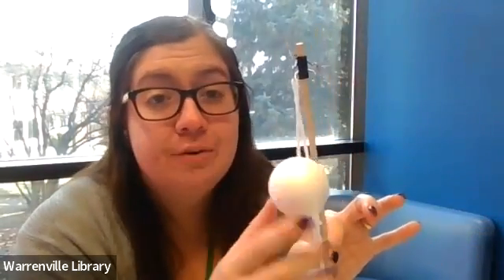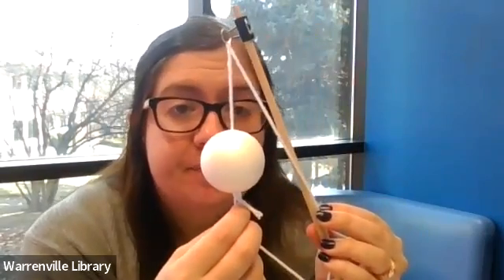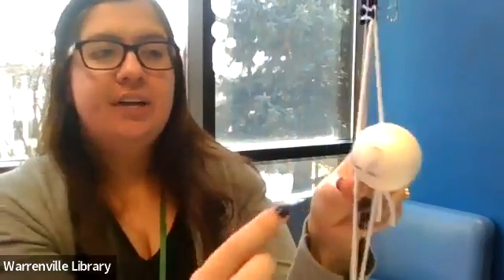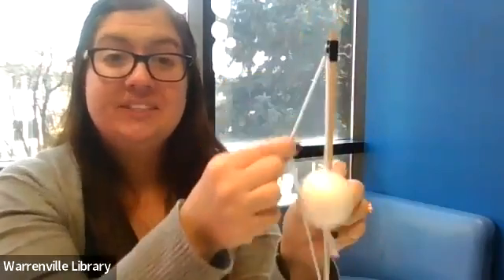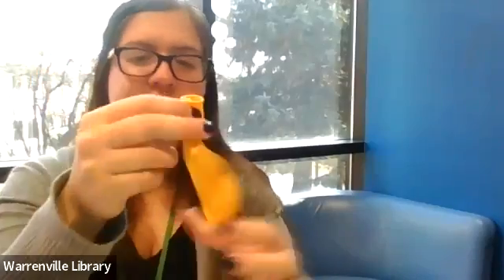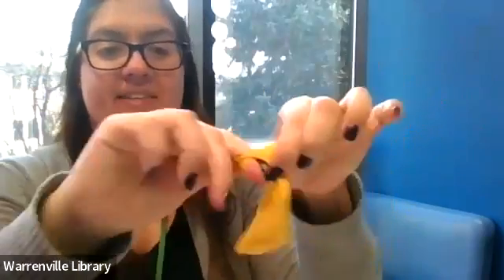STEAM Team: New Years 12/8/21